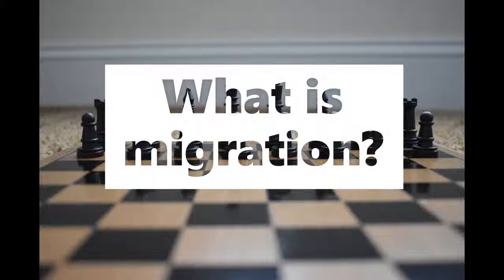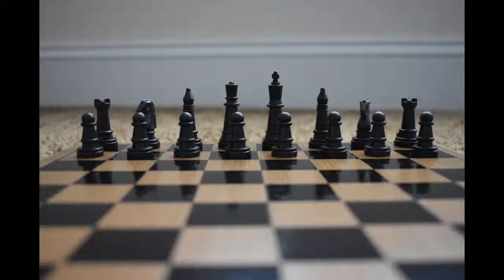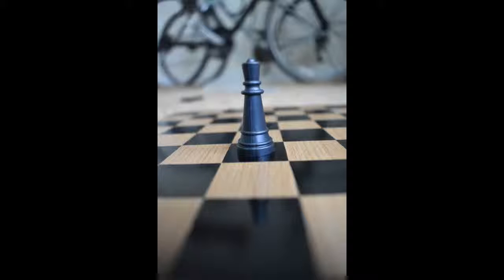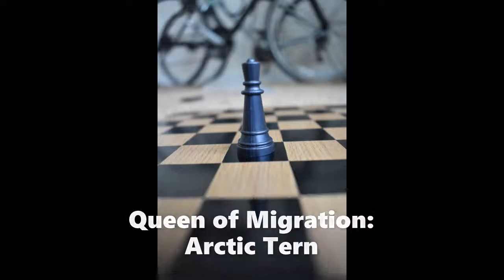The Game of Migration - Part ONE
Relating species that migrate to the game of chess in the first installment of this three part series.